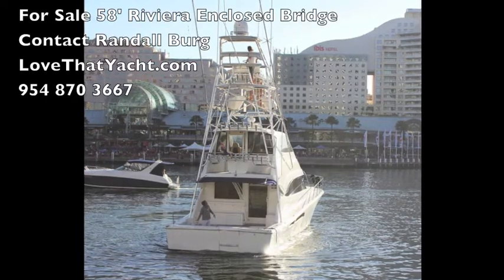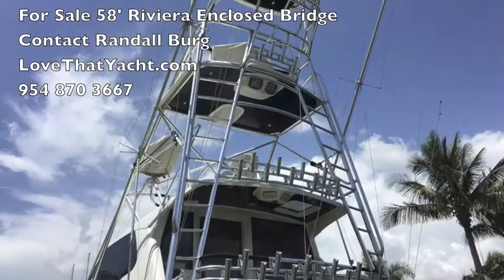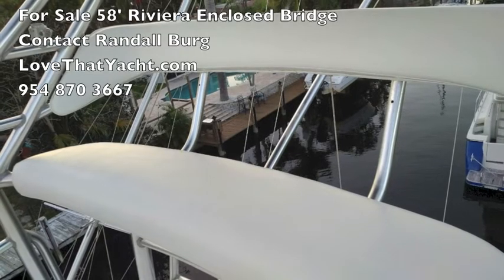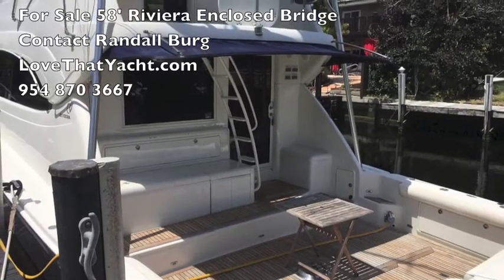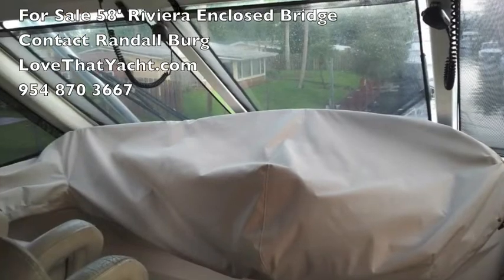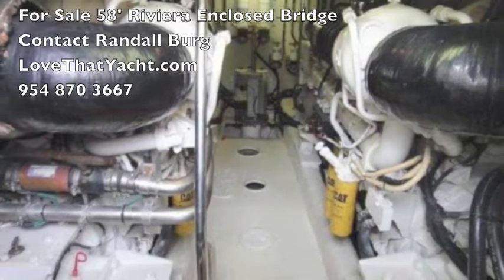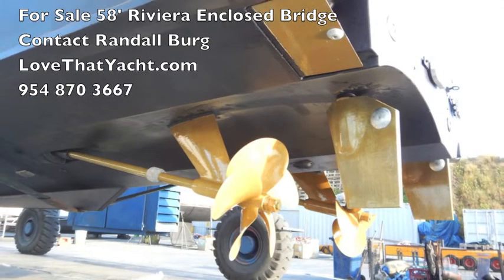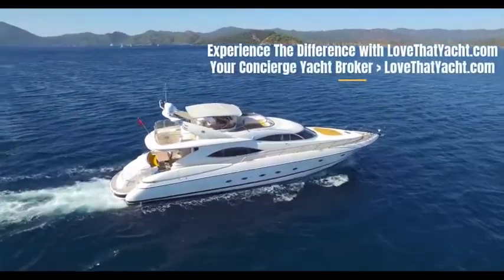Why You Should Buy a 58' RIVIERA ENCLOSED BRIDGE SPORT FISHER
FOR SALE 58' RIVIERA ENCLOSED BRIDGE SPORT FISHER